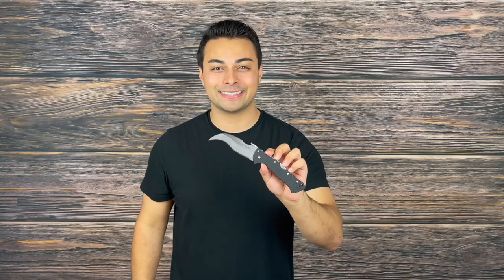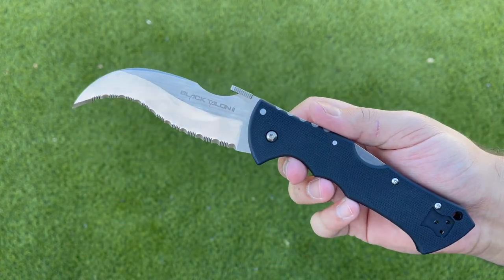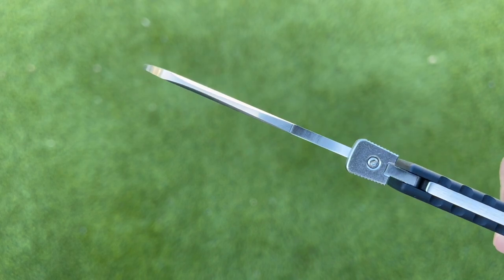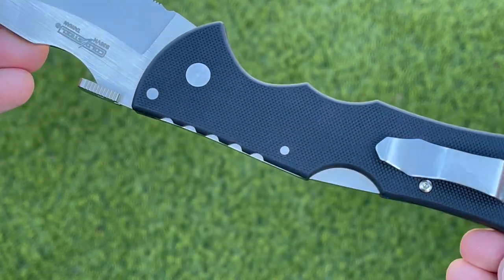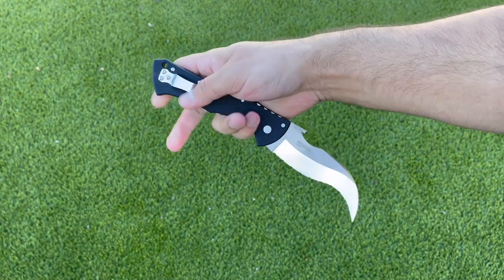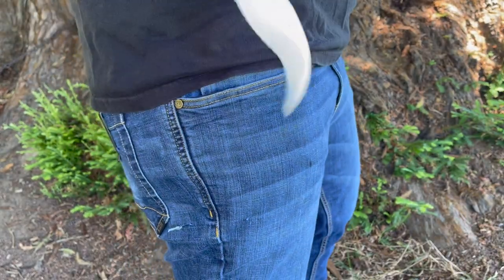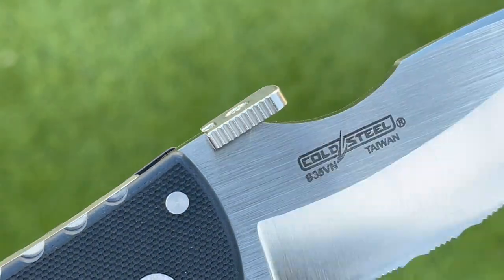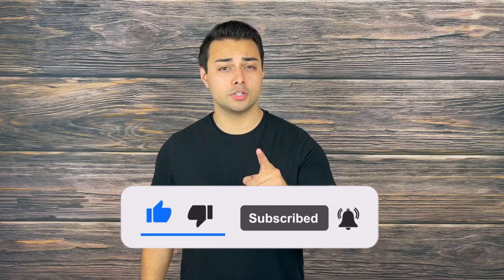The SCARIEST Self-Defense Knife Ever? Cold Steel BLACK TALON 2 Fully Serrated Tactical Knife Review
Check out more gadgets, gear, and coupons on all things everyday carry

Welcome everyone to the Tactical Tavern I am your host Tomas Alas and in this video we are reviewing the Cold Steel Black Talon 2. This is one of the scariest knives I have handled in a long time. I knew I had wanted one in my collection for a while because it has upgraded features from the Spyderco Civilian. It features a wave deploy, upgraded steel, and Andrew Demko tri-ad lock for added strength. In this video we are going to go over all the features this balde has to offer taking a look at the pros and the cons to help you decide if this blade is right for you and your everyday carry, outdoor adventure, or next tactical mission.